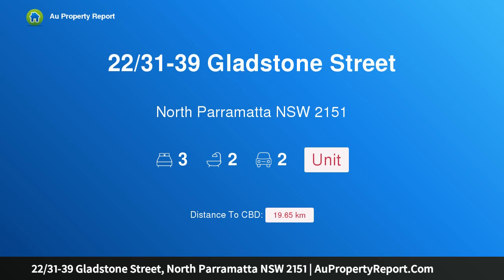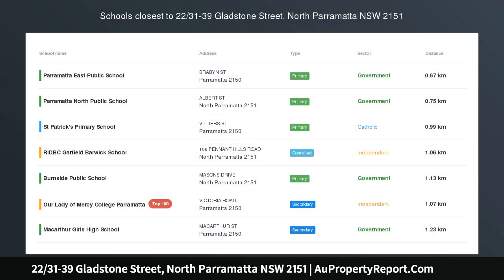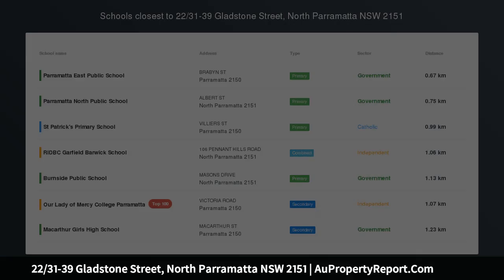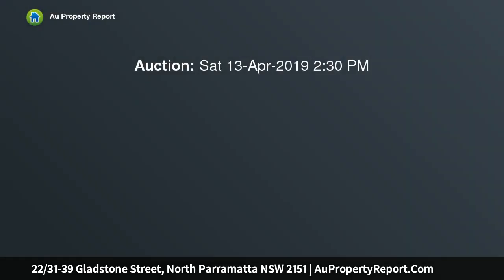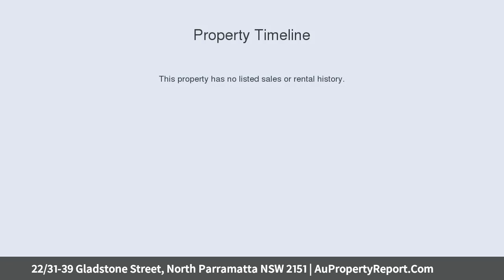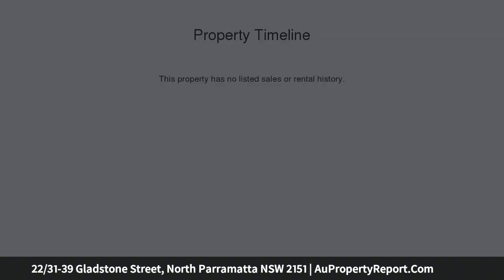22/31-39 Gladstone Street, North Parramatta NSW 2151 | AuPropertyReport.Com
22/31-39 Gladstone Street, North Parramatta NSW 2151
Property Type: unit
Bedrooms: 3
Bathrooms: 3
Car Space: 2